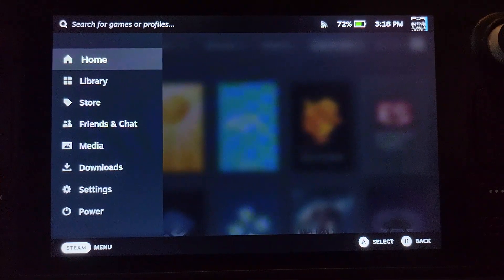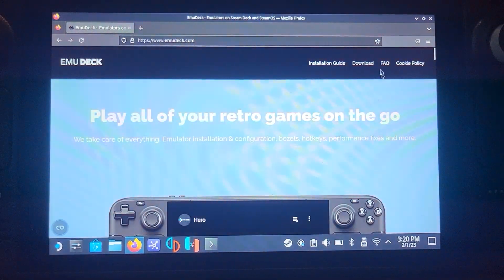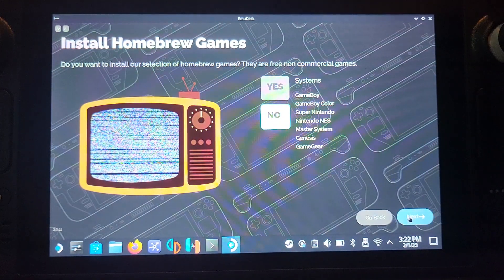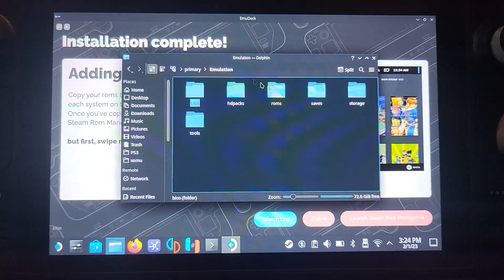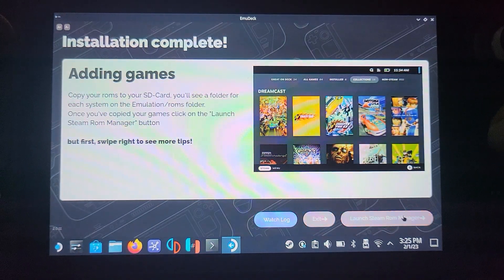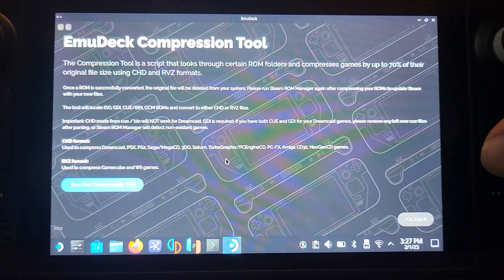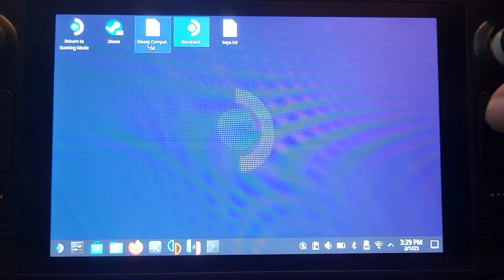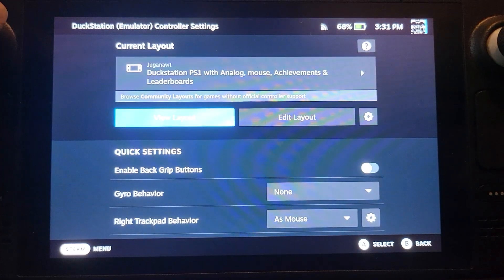How To Play PlayStation One Games On Steam Deck Using EmuDeck & DuckStation | PS1 Emulation